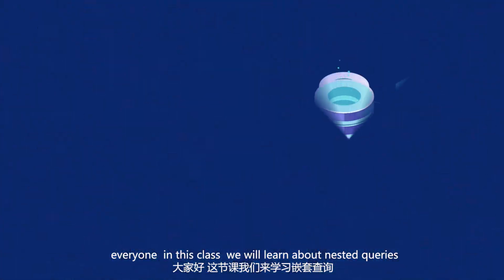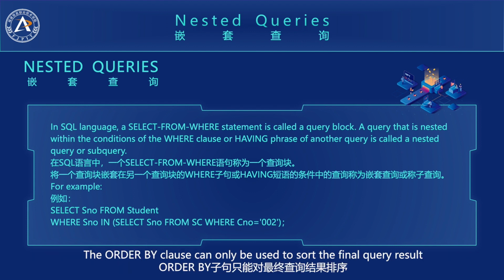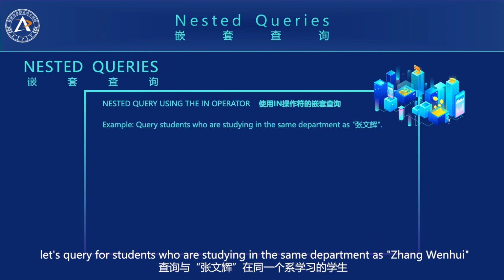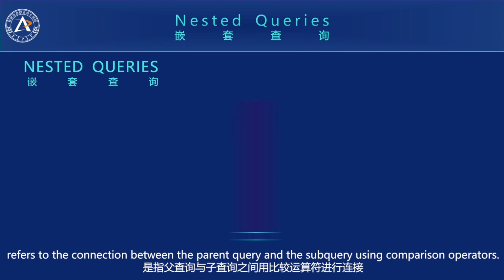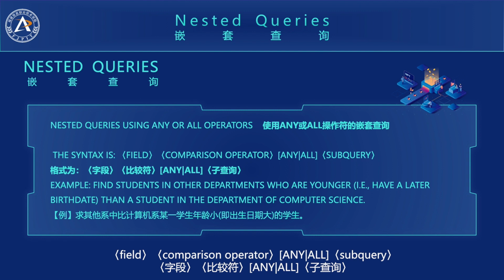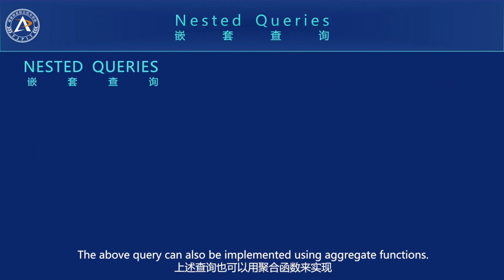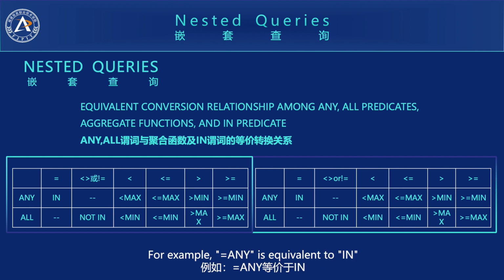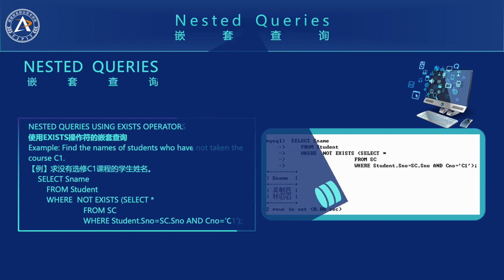5.2 Nested Queries